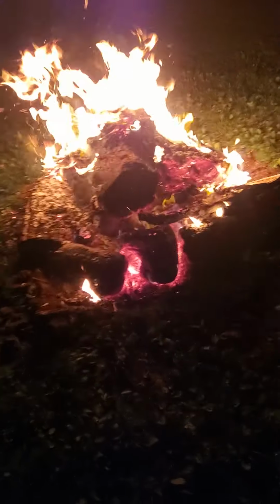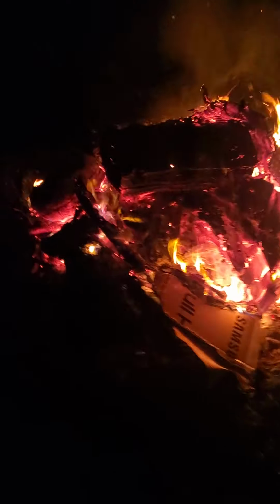Update On Burning Stump with some combustion and fire making info: DrenaPhine Gaming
Line ID bggsxr